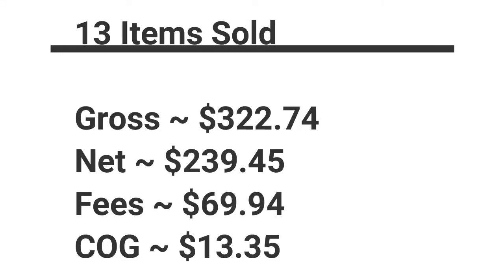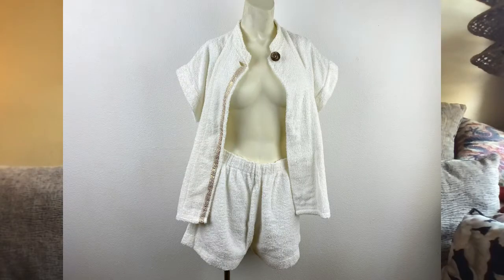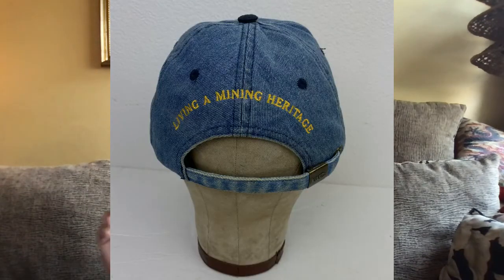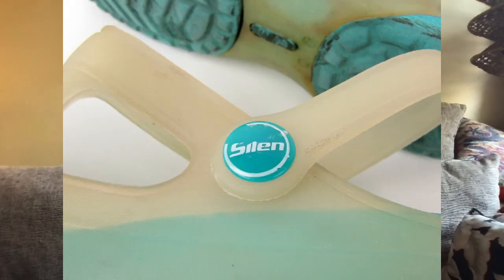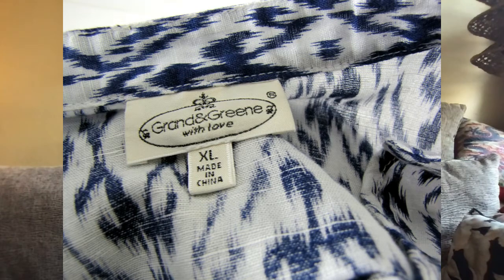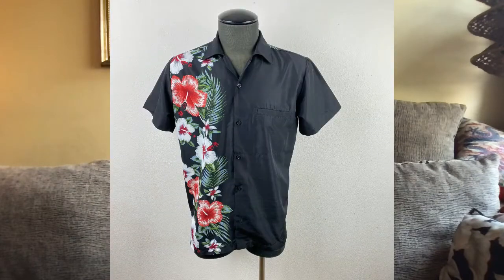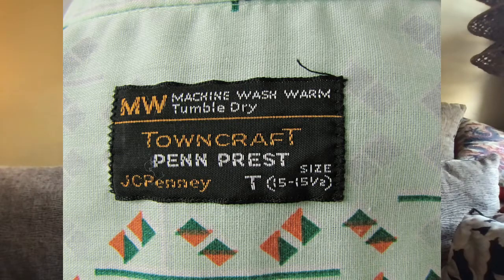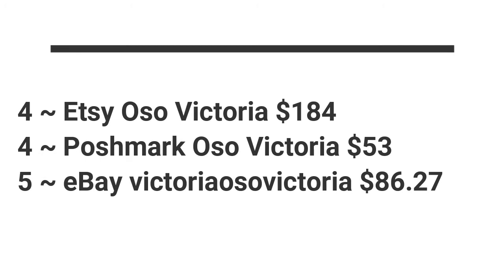What Sold June 8-16 Vintage & Modern, Clothing, Caps, Tee Shirt and More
What Sold June 8-16 Vintage & Modern, Clothing, Caps, Tee Shirt and More Sold thirteen items in three shops, etsy, poshmark and ebay. See what I sold for that week, where I sourced them, for how much and what they sold for. Moderate sales for sure!

Etsy shop vintage clothing
Etsy shop collectibles
Etsy shop handmade